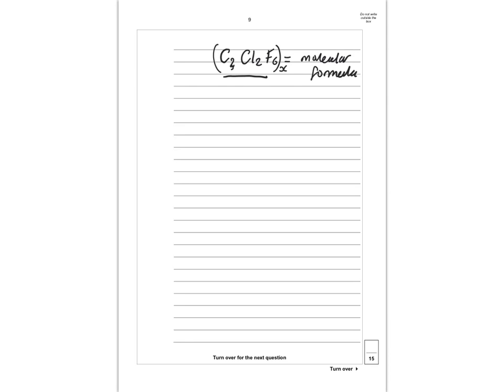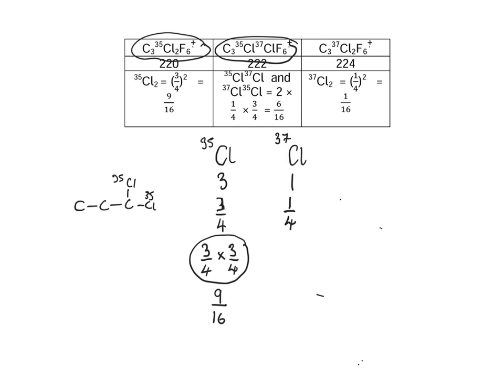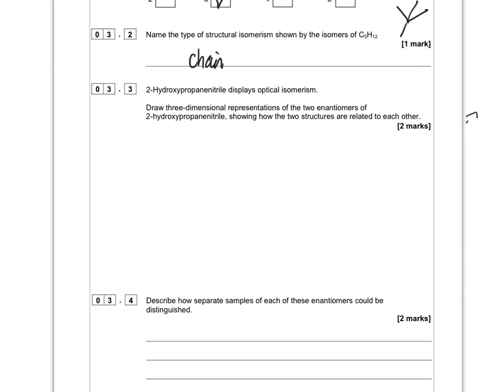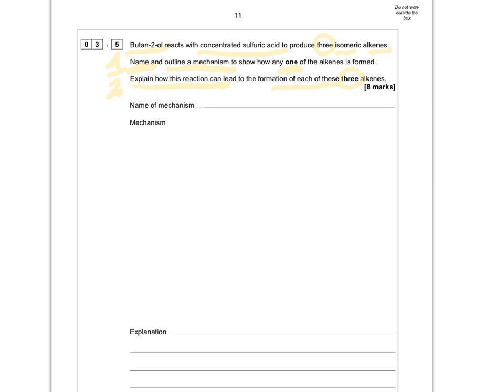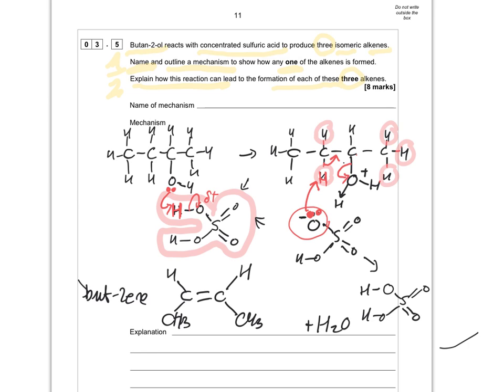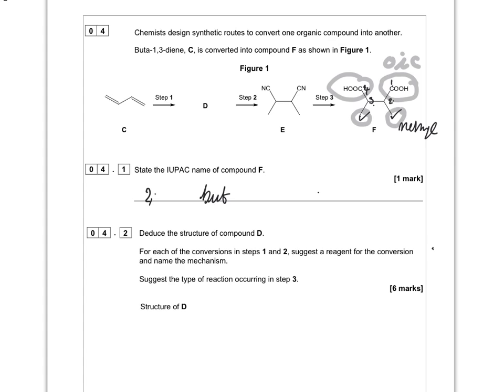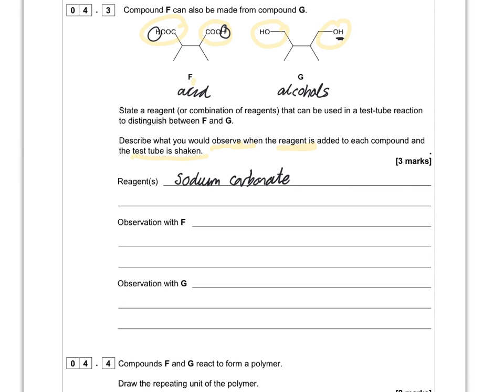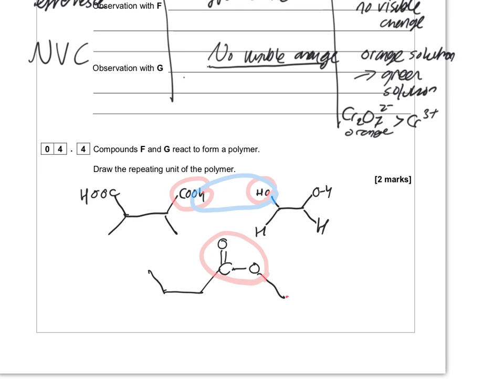Alevel paper 2 part 2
This is part 2 of 3 parts.